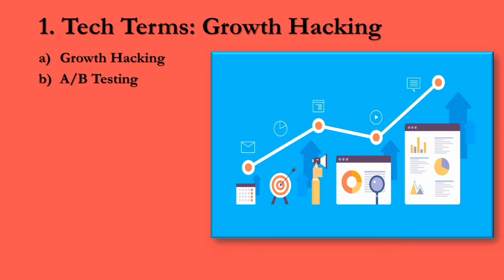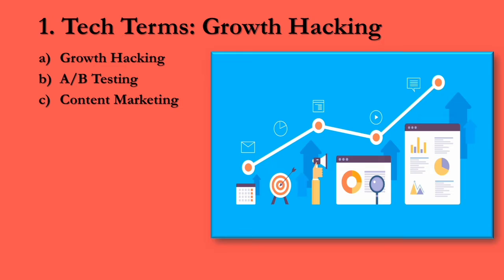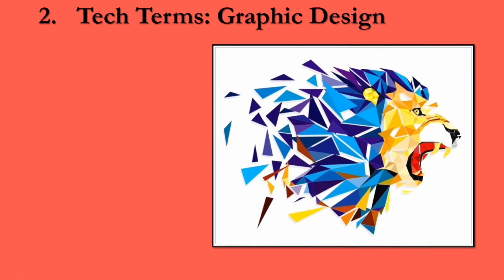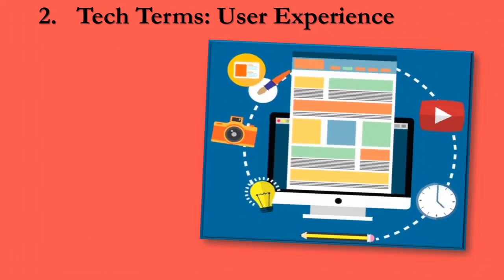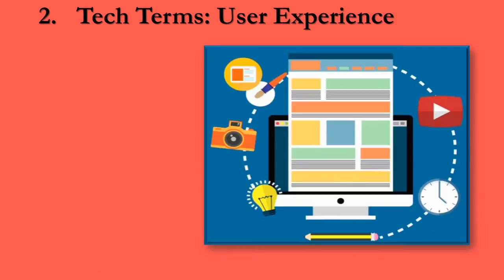Tech Terms U Must Know When You Are New To Tech | Section - 2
Hello everyone.
This is a video that explains the tech terms that You must know when you are new to Technology.
Thank you so much 😊 😊 for watching this video.